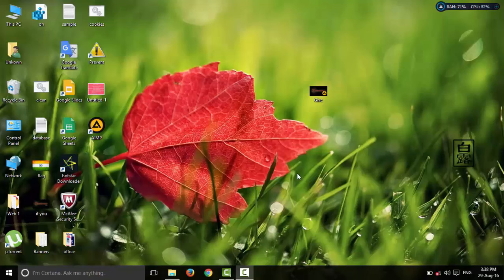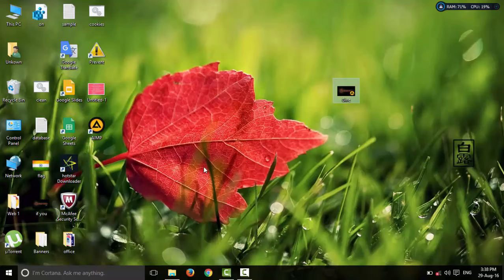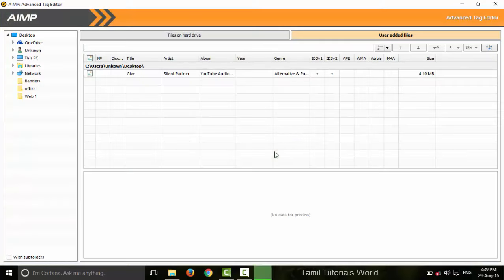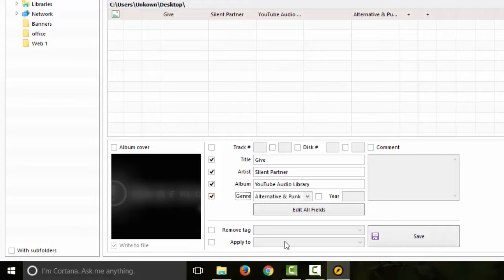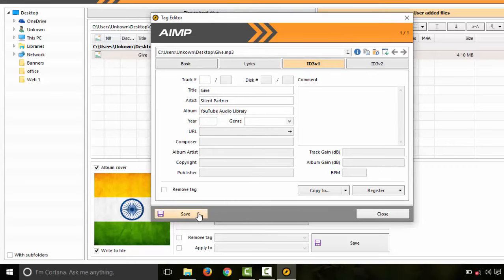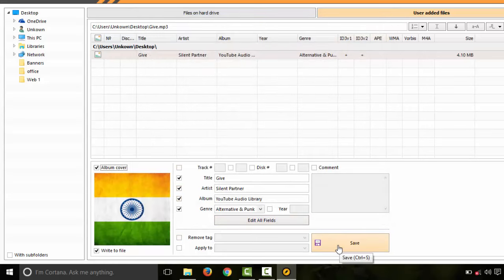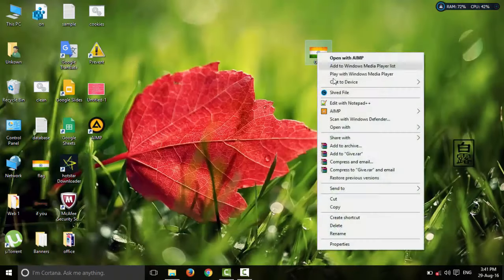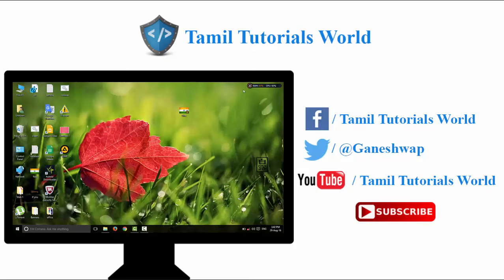How to Choose Best Audio Player With Tag Editor Tamil Tutorials_HD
இந்த software-ன் link கிழே கொடுக்கப்பட்டுள்ளது...கிளிக் செய்து download செய்து கொள்ளுங்கள்..
நன்றி..